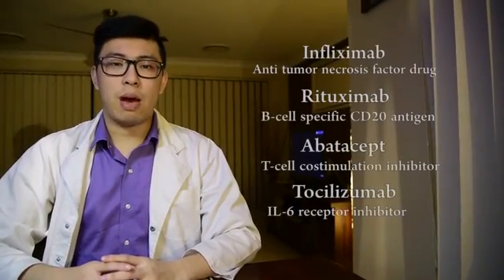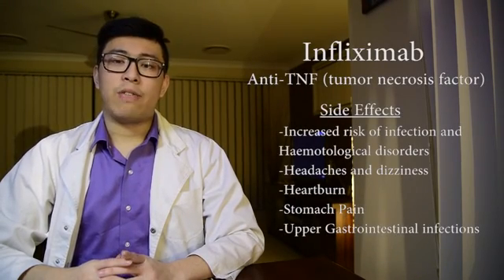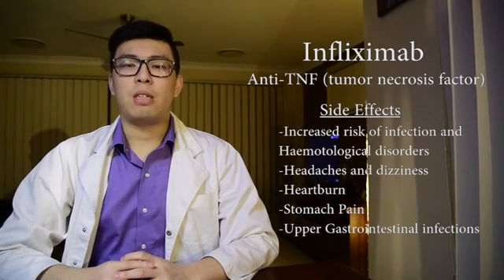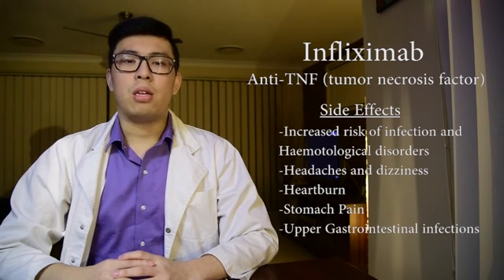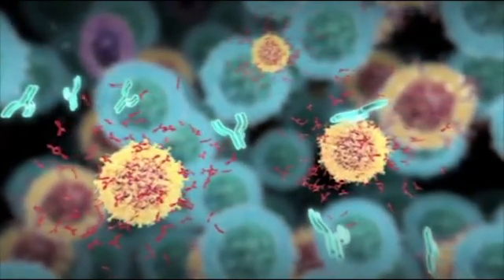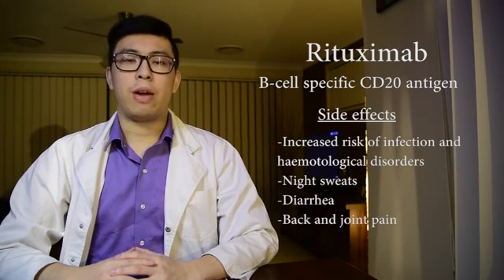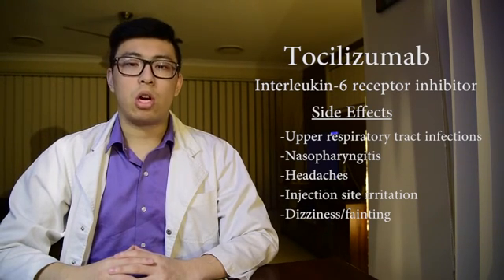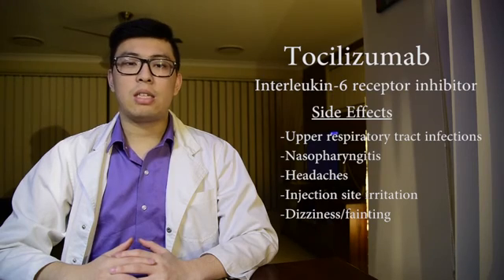Pharmacology 2 DMARDS Assignment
Rohan, Steven, Jack, Abdul-Rahman